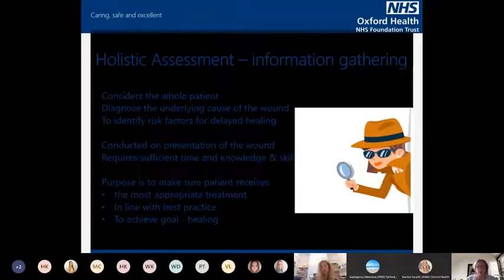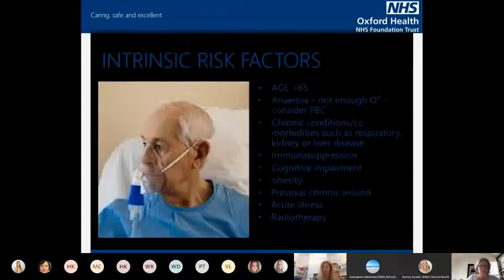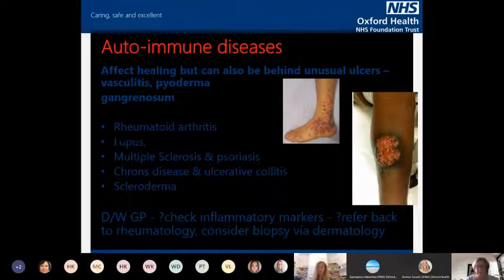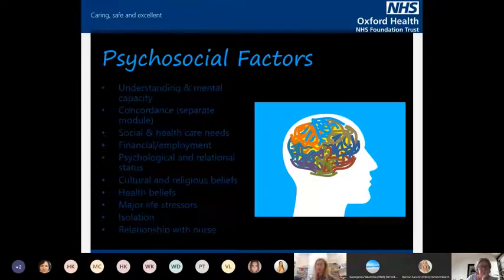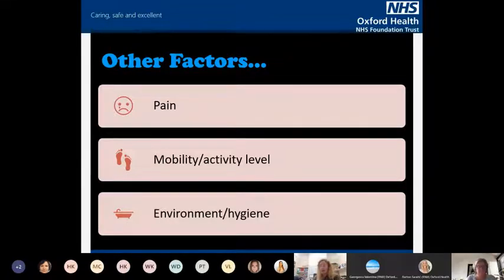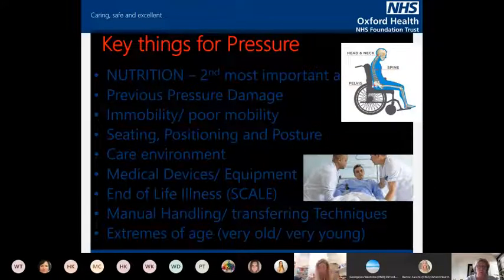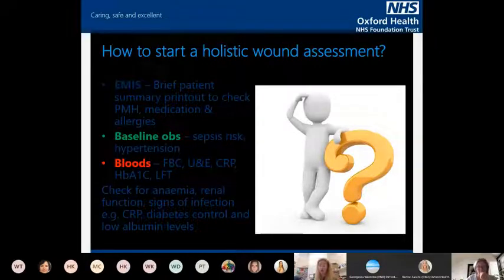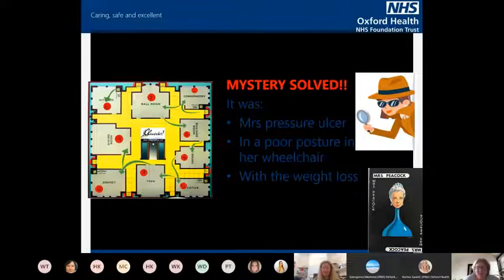Holistic assessment Tissue Viability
This is a training video on Tissue Viability